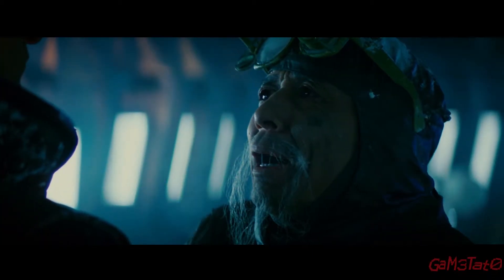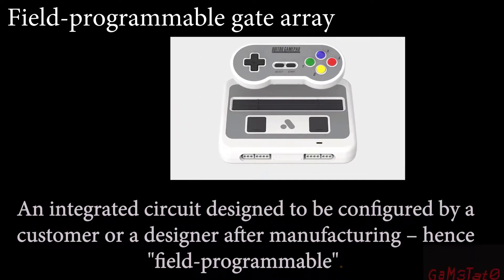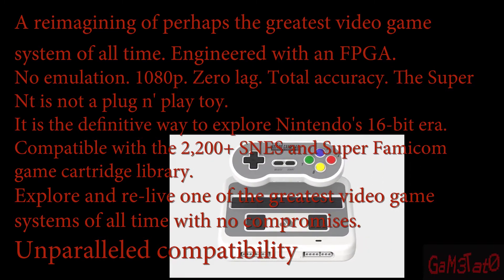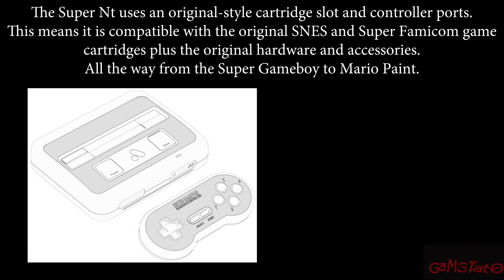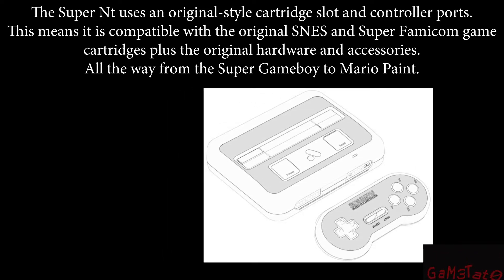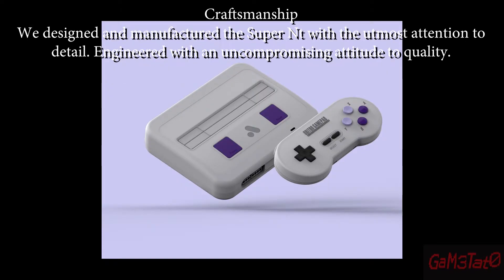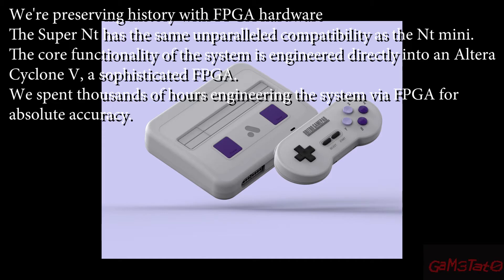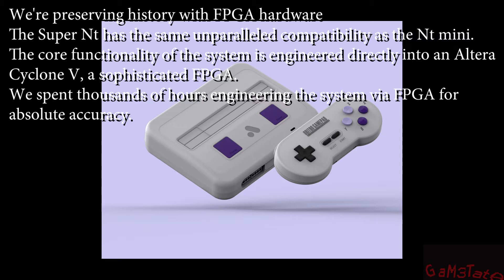FpGa Snes NT killed The Snes Classic!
Analogue Super Nt is going to O'Murdah the Nintendo Snes Classic!